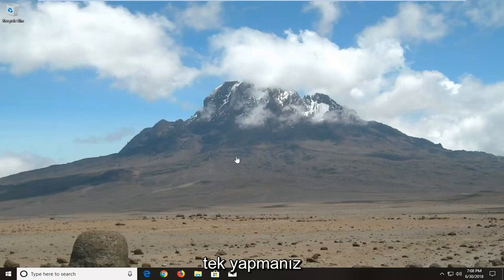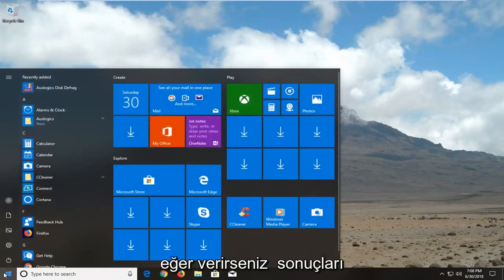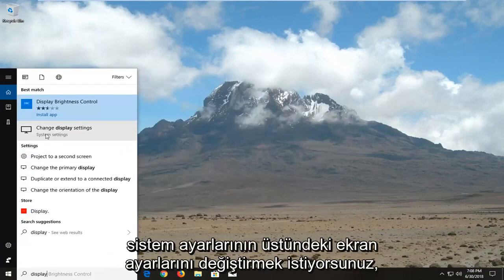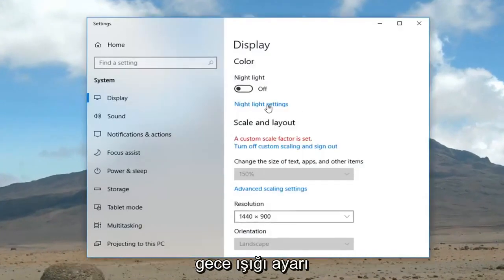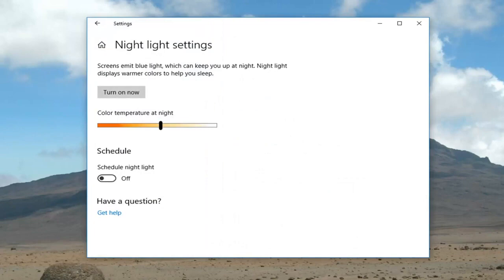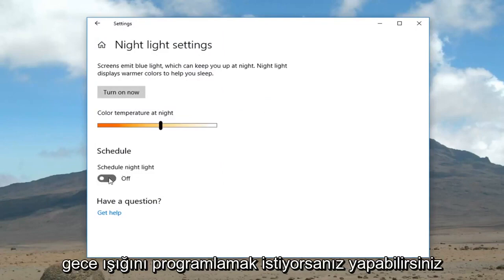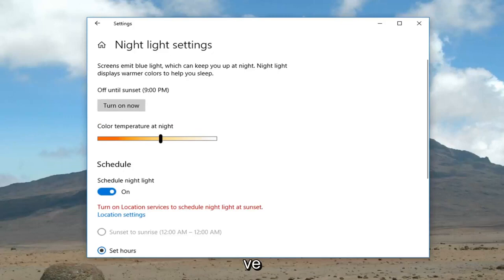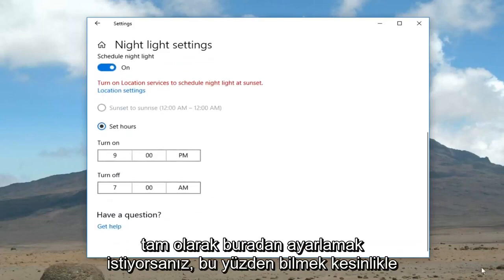Windows 10 Mavi Işık Filtresi Nasıl Açılır?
Windows 10'da Mavi Işık Filtresi Nasıl Etkinleştirilir?

Lütfen en son Windows 10 Insider Build 15002'yi çalıştırdığınızdan emin olun. Bunu çalıştırmıyorsanız, bunu yapmak için bu eğitimden Windows 10 Fast Ring'e nasıl katılınır okumanız ve en son yapıyı almanız gerekir.

Windows 10 Mavi Işık Filtresi ayarının kurulumu ve kullanımı çok kolaydır. Bu, daha temiz ve daha az yapılandırma seçeneğiyle geldiği anlamına gelir. Ekranın renk sıcaklığını otomatik olarak ayarlama, açıp kapatma ve kişiselleştirilmiş saatler ayarlama seçeneğine sahip olursunuz.